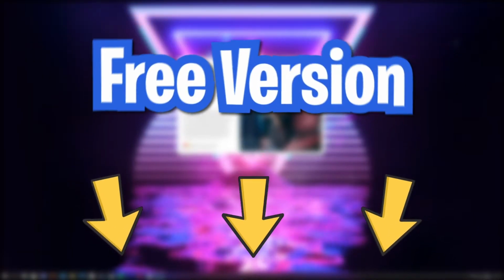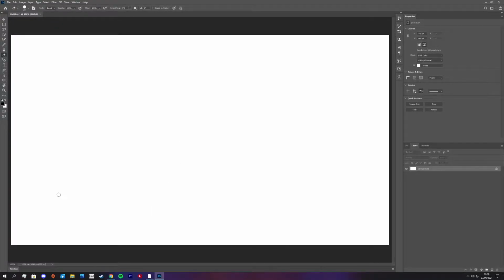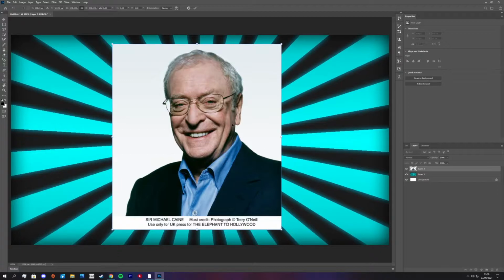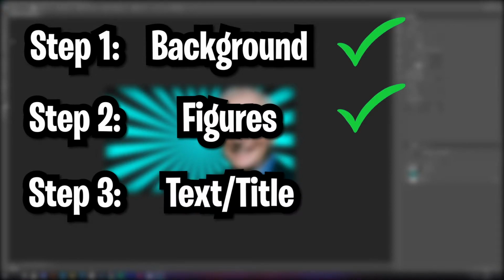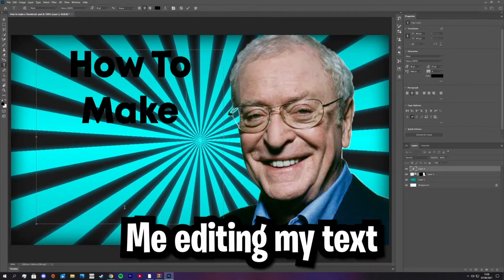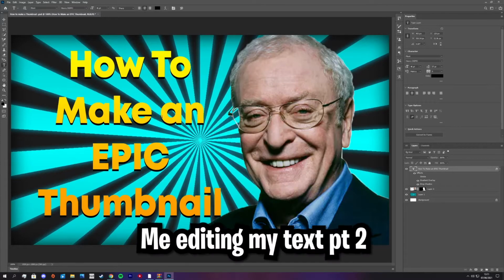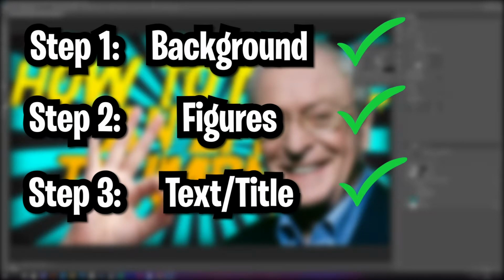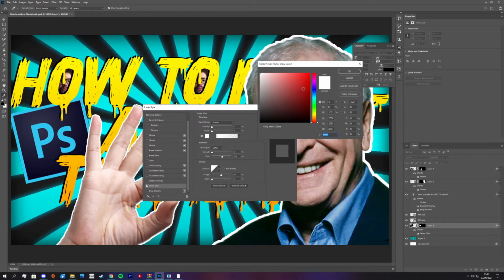Easiest Way to Make EPIC Thumbnails (Adobe Photoshop)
If you like my style of making thumbnails, go ahead and take inspiration from it. And make sure to share it to other people who are struggling to make thumbnails.

Time Stamps:
0:00 - Intro
0:09 - Setting Up Photoshop
0:40 - Step 1
1:24 - Step 2
2:54 - Step 3
5:29 - Exporting
5:46 - Extra Touches
6:28 - Outro